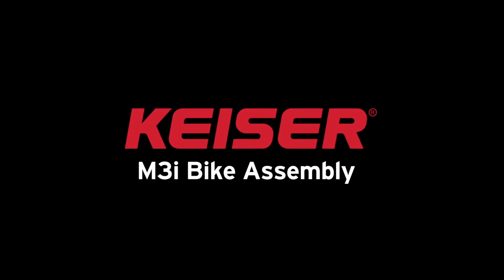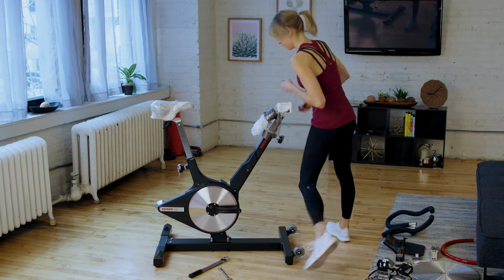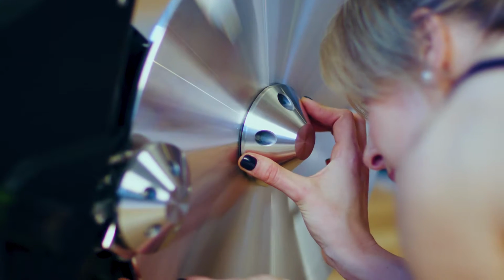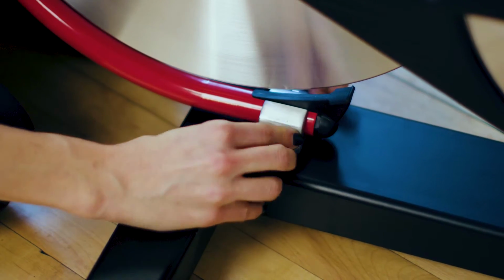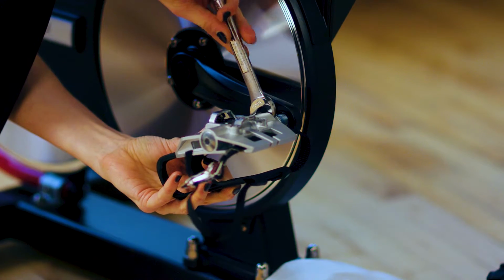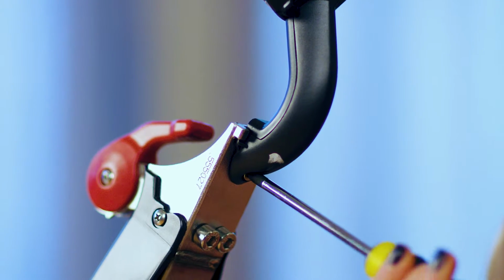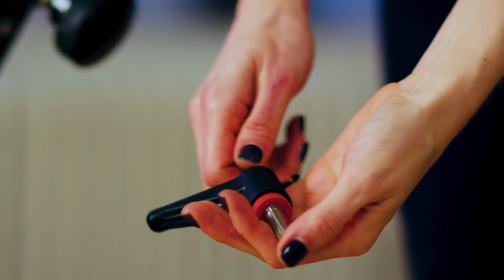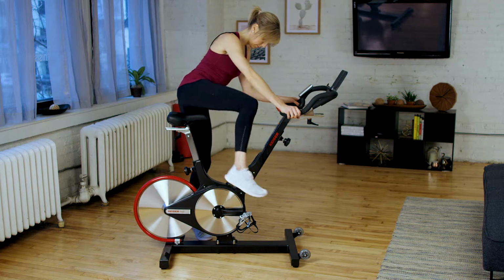M3i Bike Assembly